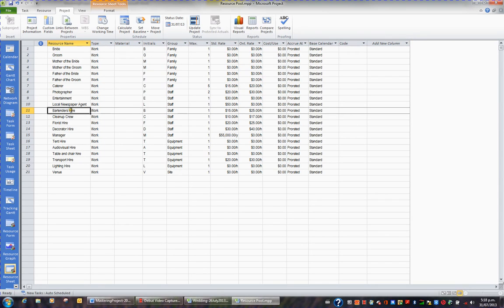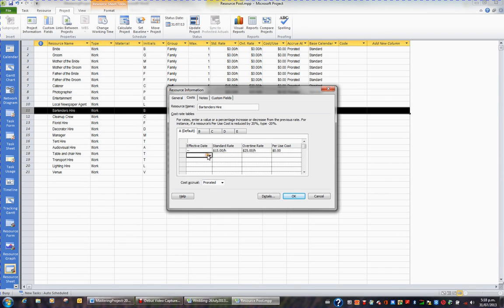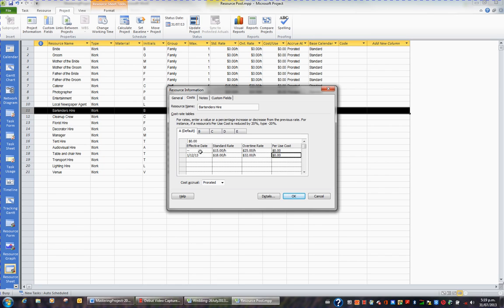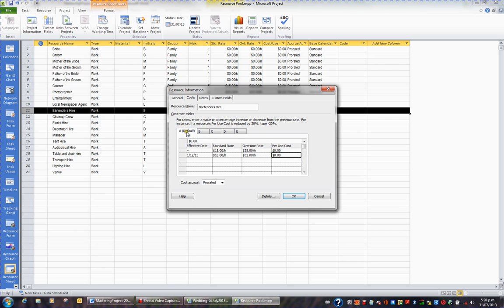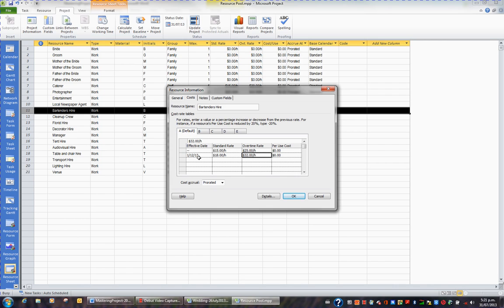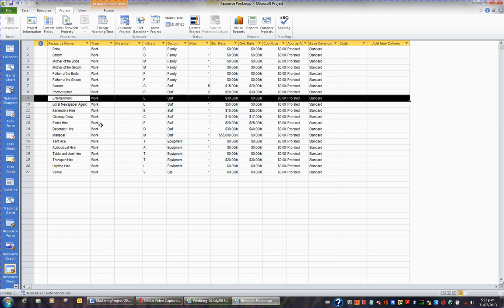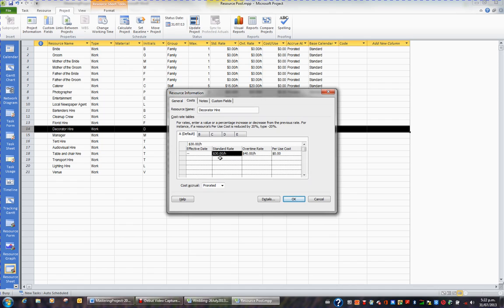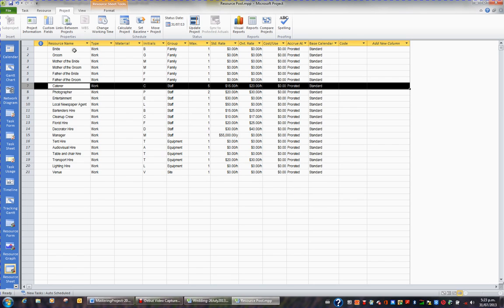Microsoft Project 2010 Video 24 Resource Costs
Microsoft Project, videos 22 to 24 covers, Resources & Gantt in one file, Resource Pool, Resource Sheet View, Resource Name, Resource Type, Resource Material, Resource Initials, Resource Units, Standard Rate, Overtime Rate, Cost per use, Edit Resource Calendar, Create a Custom Resource Calendar, Assign a Base Calendar to a Resource, Resource Rates over time, Different Resource Rates